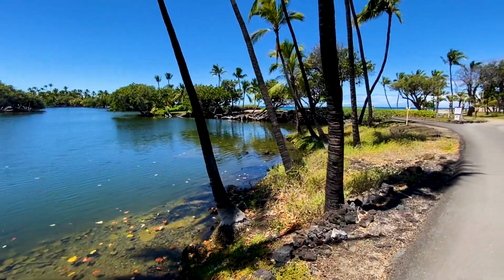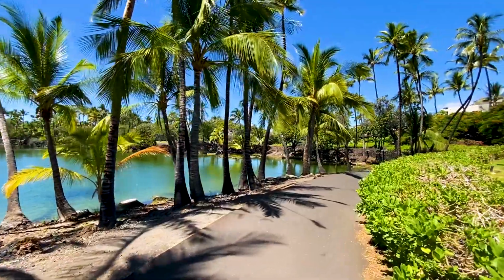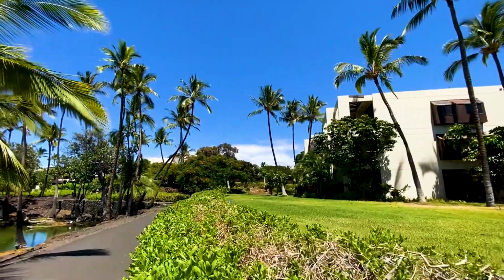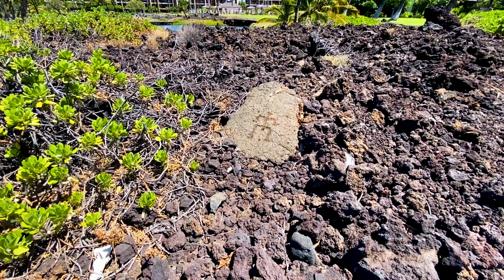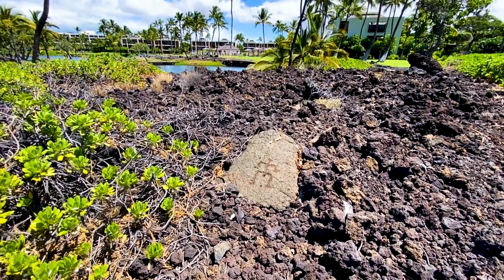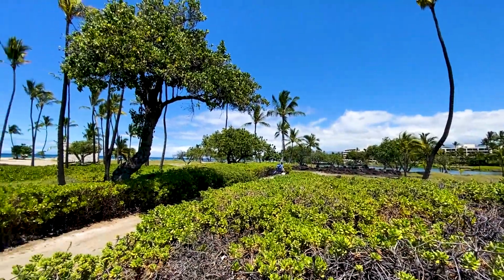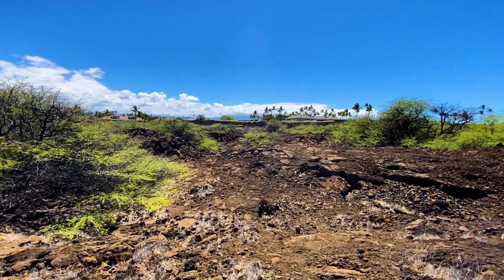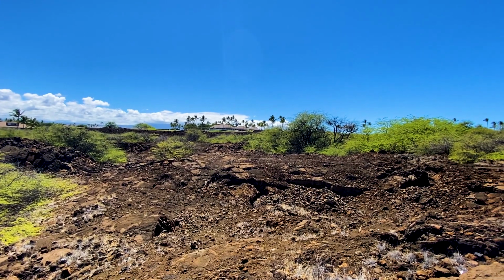The Hawaii Team Tips - A Visit to the Beach at Mauna Lani Resort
In a Sunday tradition, Chris Machold of TheHawaiiTeam takes a beach day! He visits the beach at the gorgeous Mauna Lani Resort. Little known fact, all beaches in Hawaii are open to the public. Chris offers a few tips for visiting the beach and takes a quick walking tour of the grounds with glimpses of the condos on the property. If you are ever interested in buying on a resort property, call The Hawaii Team.

Content:
0:00 - Intro to Mauna Lani Beach
0:33 - Tips for visiting any Hawaii beach
0:55 - How to get there by car
1:24 - Walking toward the beach
1:49 - Interesting things you'll see along the way
3:03 - Beach time
3:15 - Contact The Hawaii Team